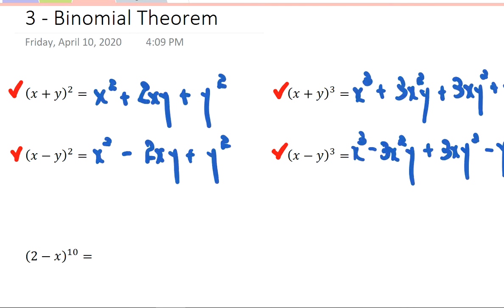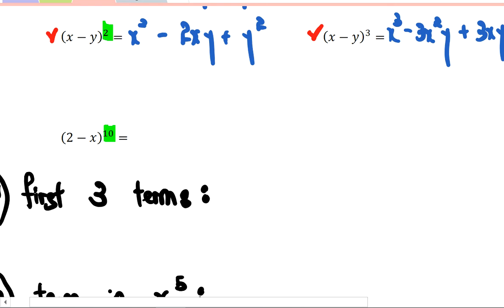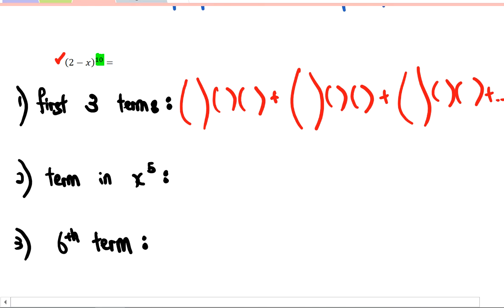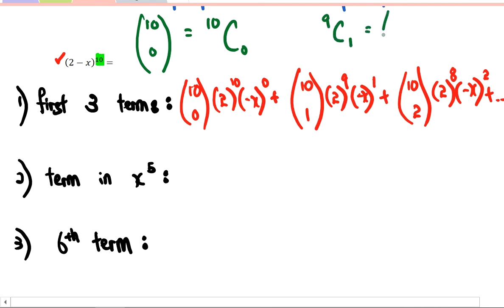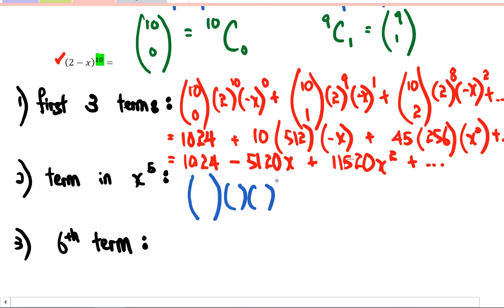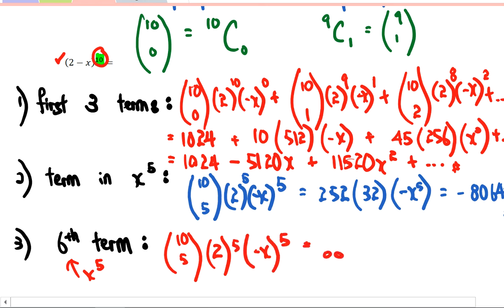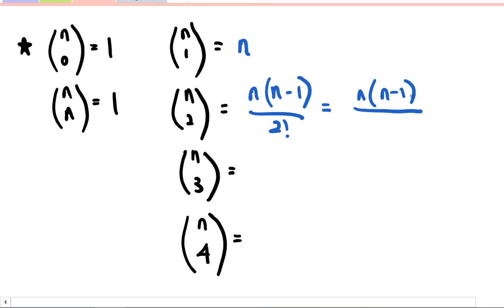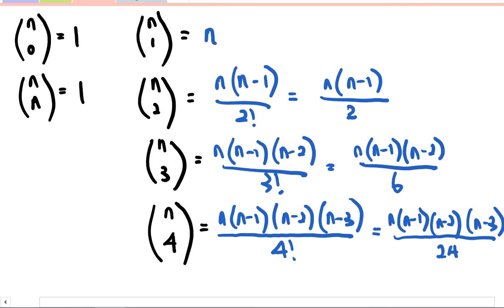Introduction to Binomial Thm